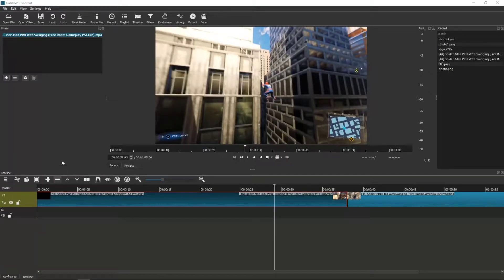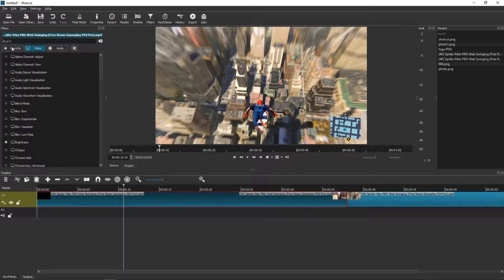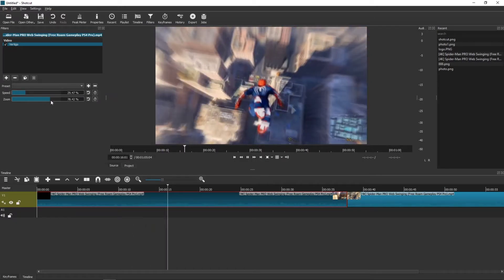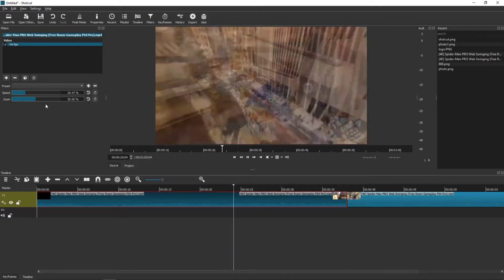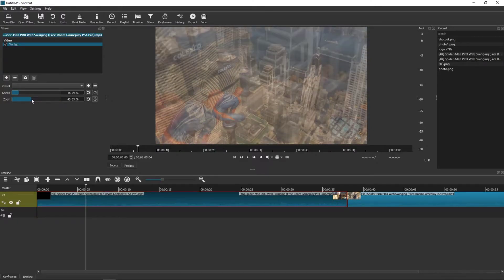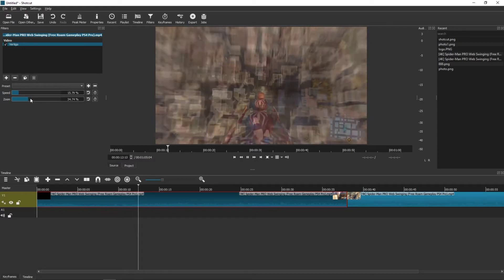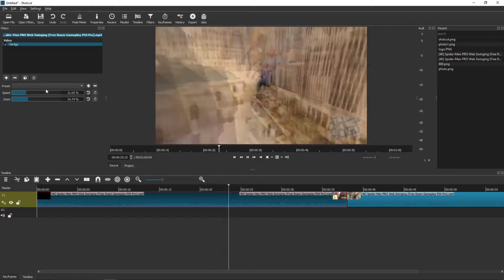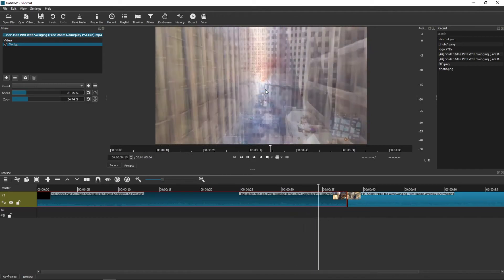How To Make Vertigo Effect in ShotCut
In this video you will learn How To Make Vertigo Effect in ShotCut

 , transferwise ‏‏‎ ‎

GET AMAZING FREE Tools For Your Youtube Channel To Get More Views:
Tubebuddy (For GROWTH on Youtube):